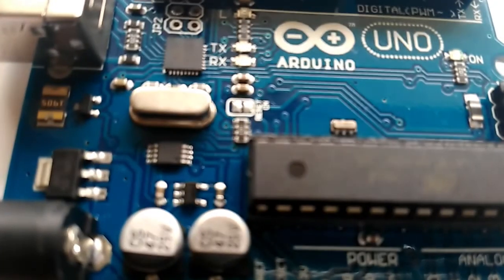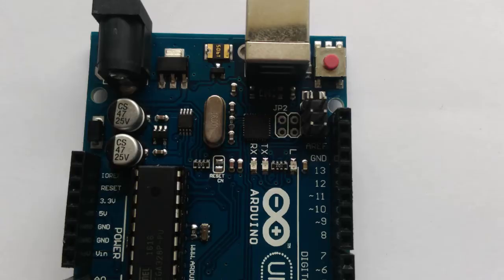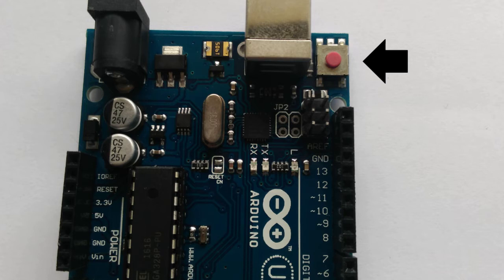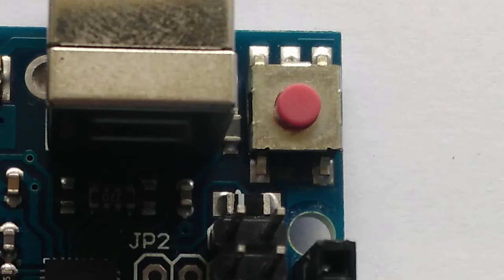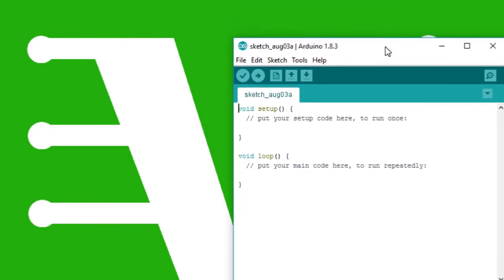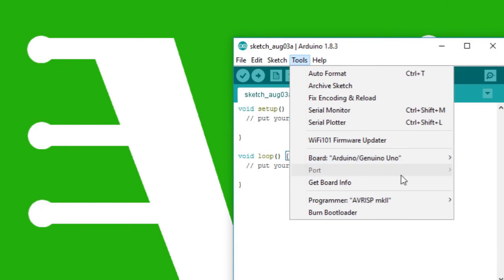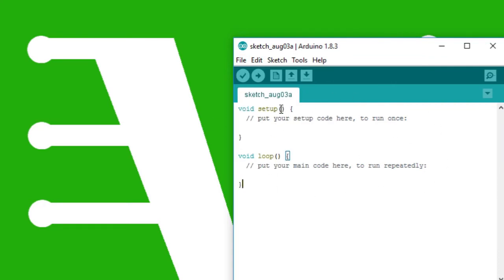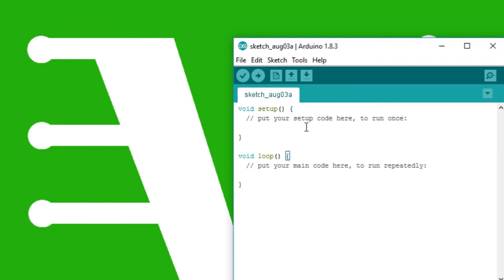How To RESET Your Arduino Uno Board Tutorial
Original Upload On: 4 August 2017

In this video I will show you how to reset or blank or delete any pre existing code program on your arduino board.  Easy and simple electronics project for beginners.